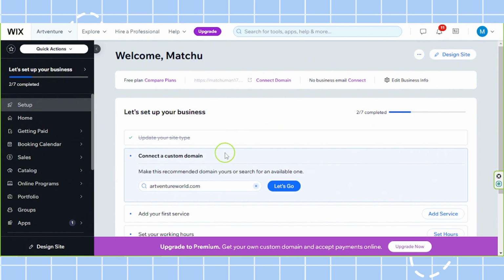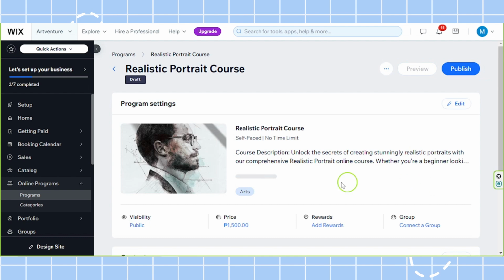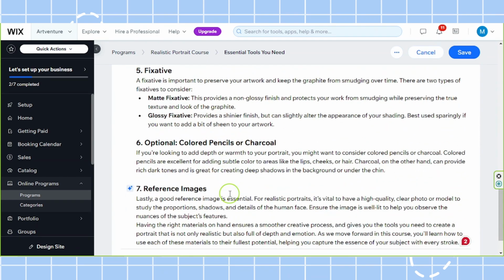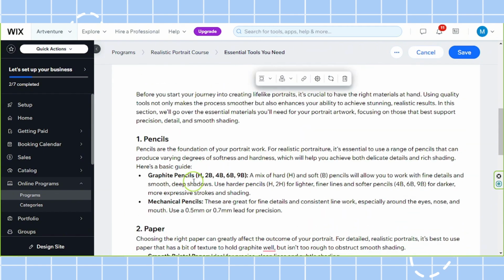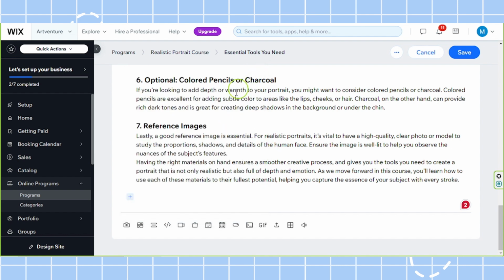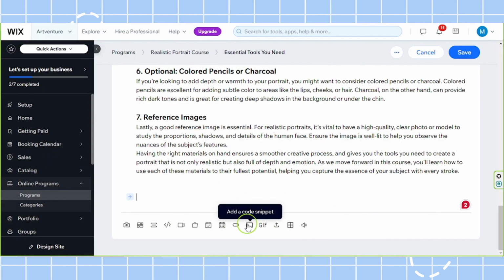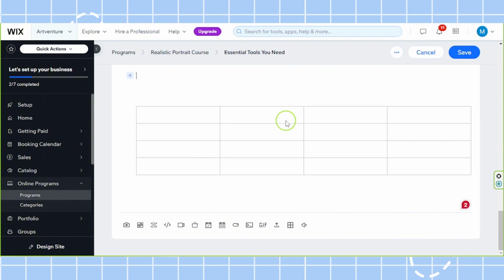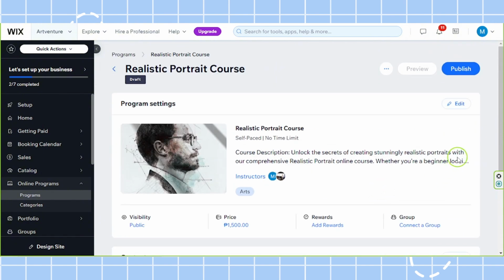Wix Online Programs - Adding Your Program Content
In this tutorial, we walk you through the process of adding content to your Wix Online Programs. Whether you're creating an online course, membership, or digital program, Wix allows you to easily create your course content.